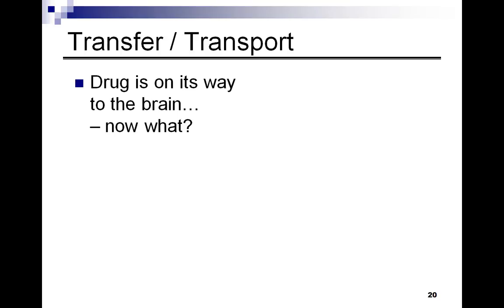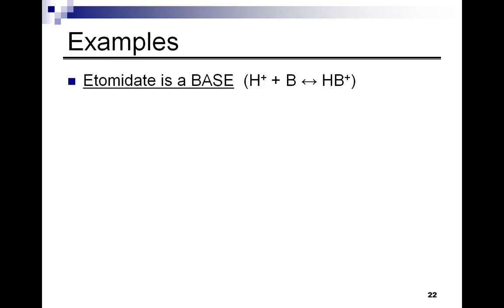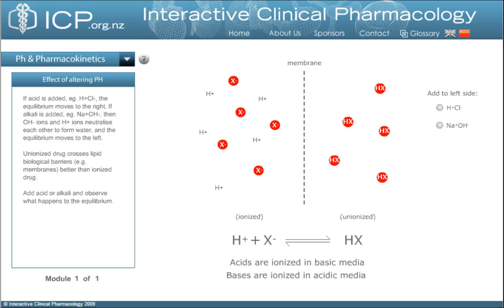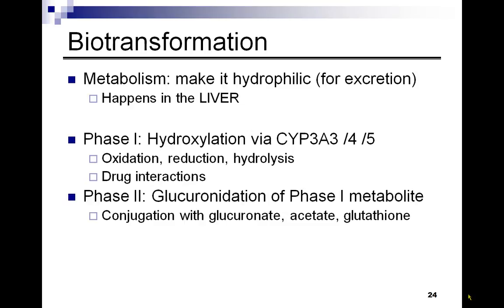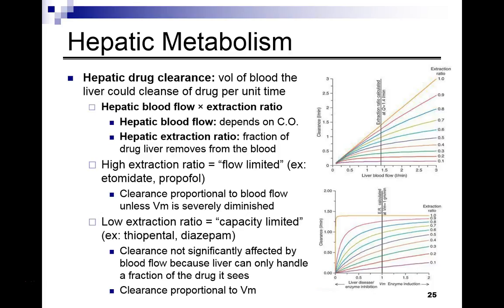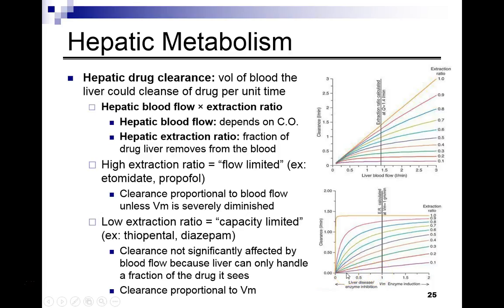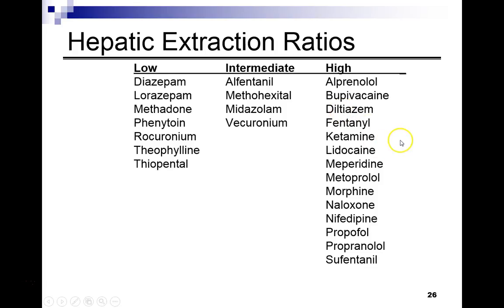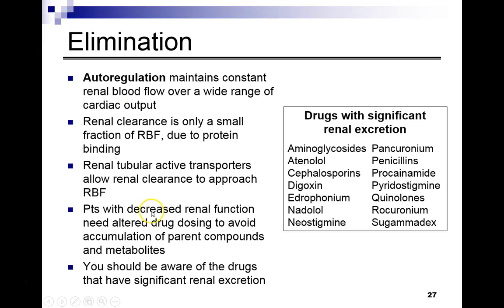Basic Science - Pharmacology - Part 2